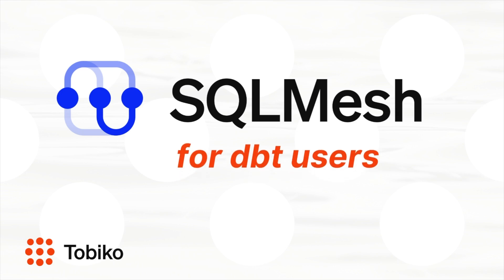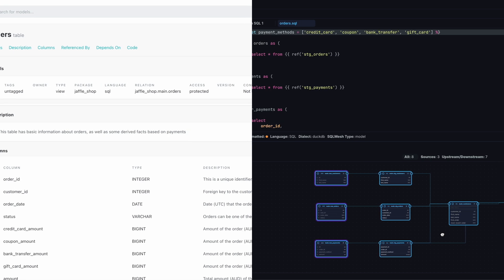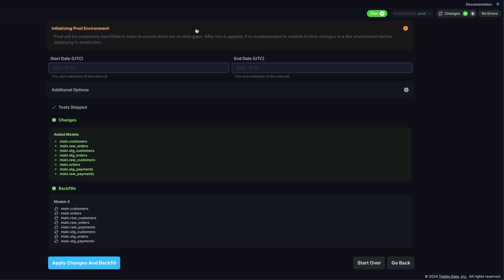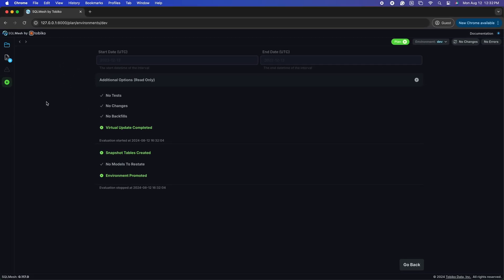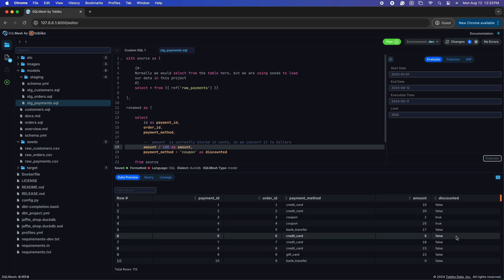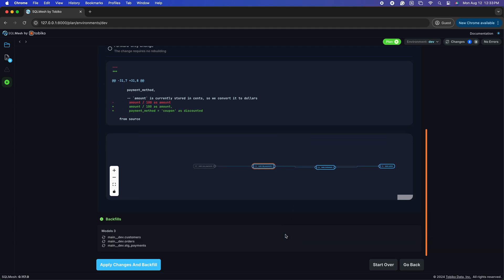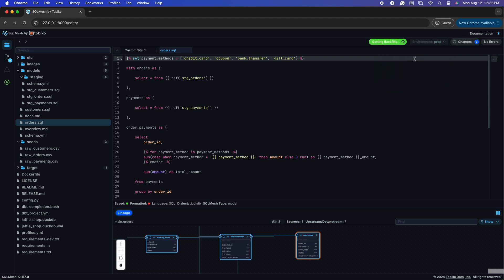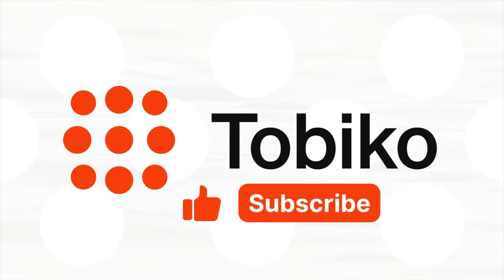Running dbt project with SQLMesh: Part 2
Welcome back dbt users! This time we will go through a common Data Engineering workflow of using SQLMesh to manage your dbt project, to make environments, create and test changes and much more!

To set up your SQLMesh project plan to work inside your IDE, use this guide:

Chapters:
0:00 Intro
0:14 Tour of SQLMesh UI
0:50 Comparison to dbt Docs
1:18 Top right environment panel
1:44 More complex project pause
2:13 Run first plan: Create production
2:45 Create a development environment
3:28 Make a change: add a column
4:08 Check changes
4:26 Test in dev
4:41 Terminology: breaking and non-breaking
5:45 Make a change: modify a column
6:16 Test in dev
6:29 Push changes to production
7:11 Production safety feature
7:31 Outro